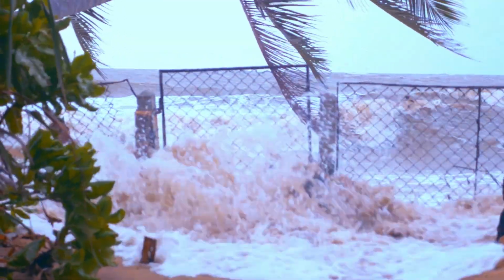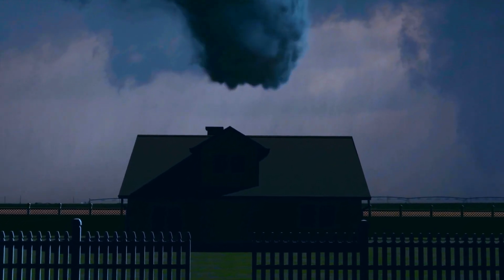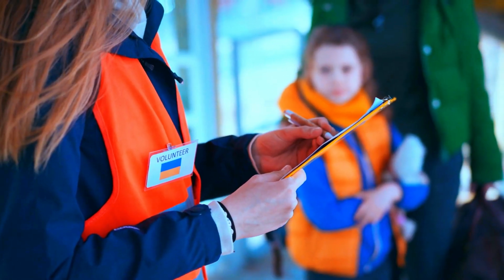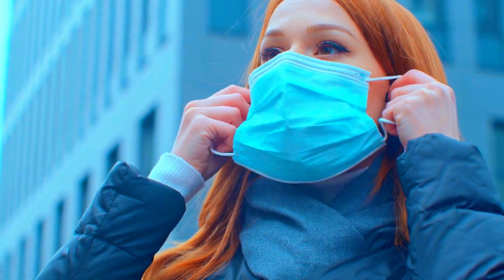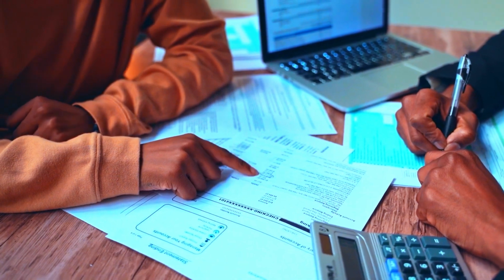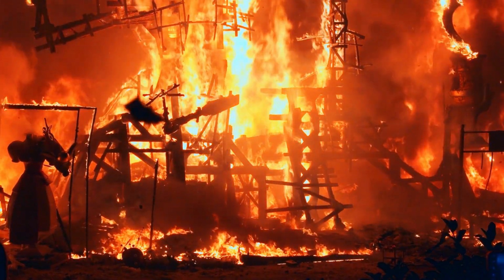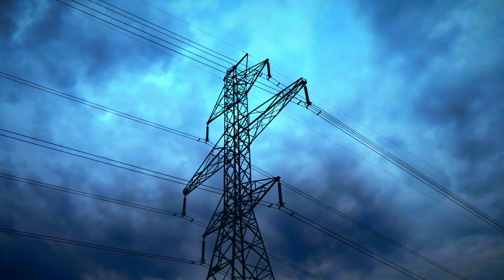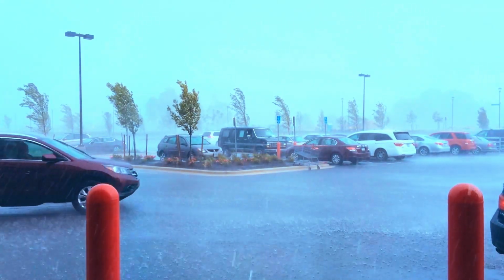SURVIVING Hurricanes: Hurricane preparedness GUIDE #biparjoycyclone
Are you preparing for the upcoming Hurricane Biparjoy? In this video, we'll walk you through the basics of hurricane preparedness, from insurance to preparing your home. We'll also share some tips on how to stay safe during a hurricane, and how to help those in need.

If you're in the path of the Biparjoy, be sure to watch this guide! We'll help you understand the hurricane, how to prepare for it, and how to stay safe while it's in progress. We hope you find this guide helpful as you gear up for this major storm!
Hurricanes like are biparjoycyclone are one of the most destructive natural disasters, causing immense damage and loss of life. They are also known as typhoons and cyclones, depending on where they form.

They are giant, spiraling tropical storms with winds of at least 74 miles an hour. Hurricanes are rated on the Saffir-Simpson Hurricane Wind Scale, which ranges from Category 1 (74-95 mph winds) to Category 5 (157 mph or higher winds). Scientists predict hurricanes by using a combination of satellite imagery, computer models, aircraft observations, and historical data.

They usually form over warm ocean waters near the equator. They need a lot of moisture and heat to grow. They also need a weak vertical wind shear, which means that the wind speed and direction do not change much with height.

Welcome to What The Prepping, your go-to source for modern prepping and survival techniques in urban environments.

Our channel is dedicated to providing you with valuable insights and practical tips on emergency preparedness, sustainable living, self-defense, and more. With our informative and engaging content, you can be ready for whatever life throws your way.